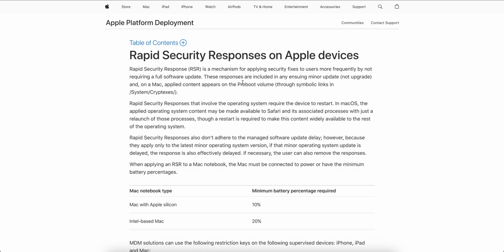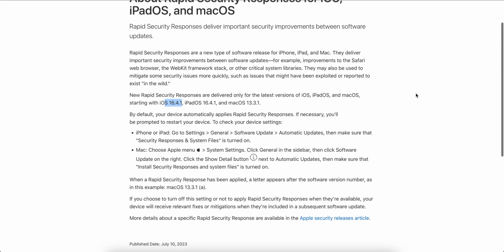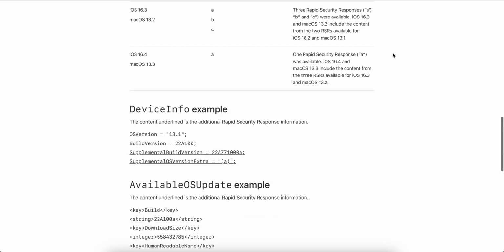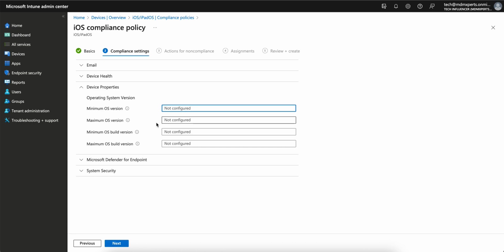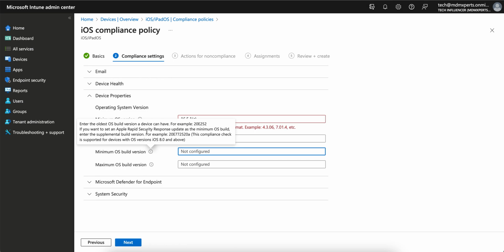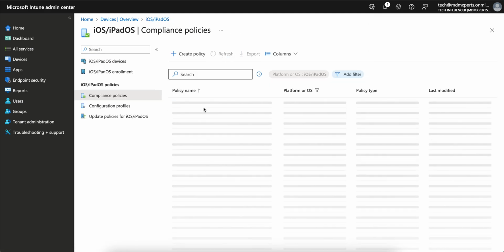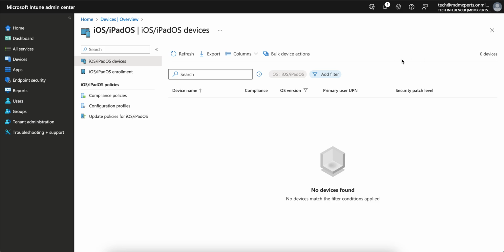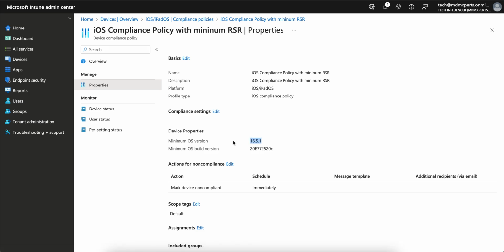MS132 - How to Block iOS Devices running on lower Rapid Security Response (RSR) version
In this video, you will learn and understand what is Apple New RSR versioning and how to check which OS Devices are running on latest apple Rapid Security Response (RSR) Versioning with Intune MDM.

How to block and create compliance policy with new Apple RSR SupplementalBuildVersion and report the device for compliance.